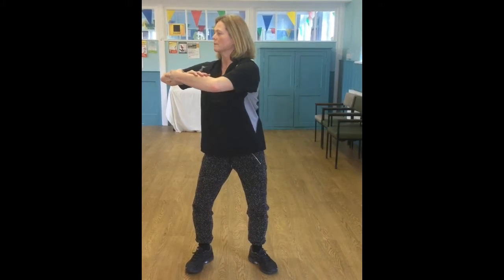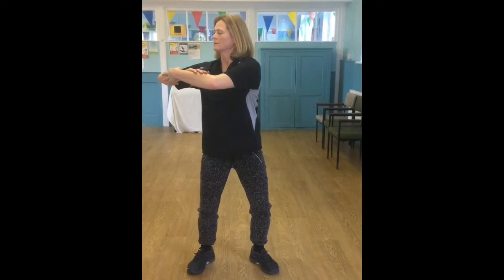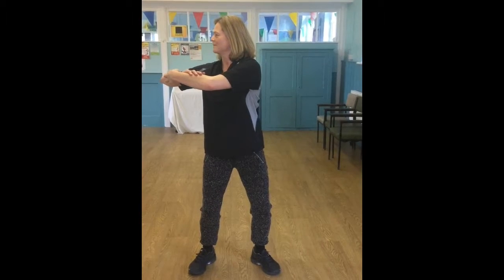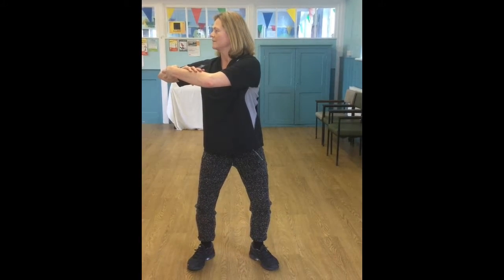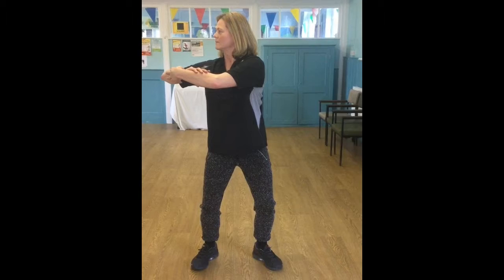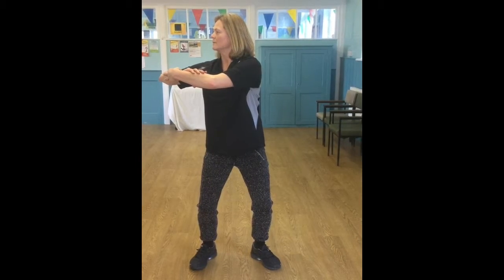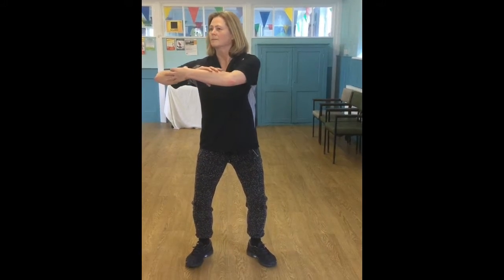AYbodymechanic Sarling Oblique stretch